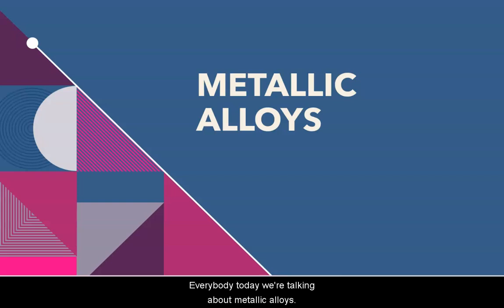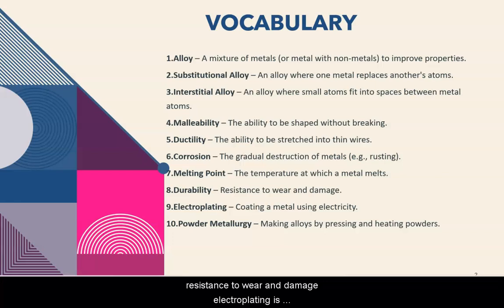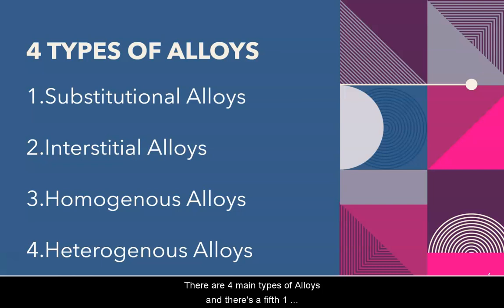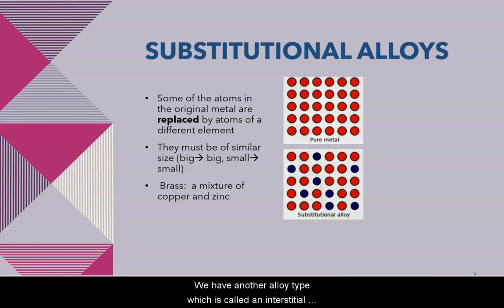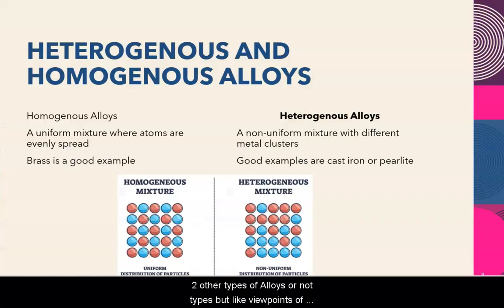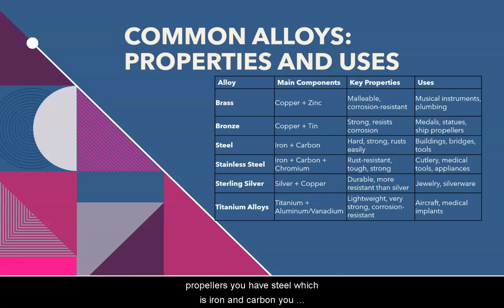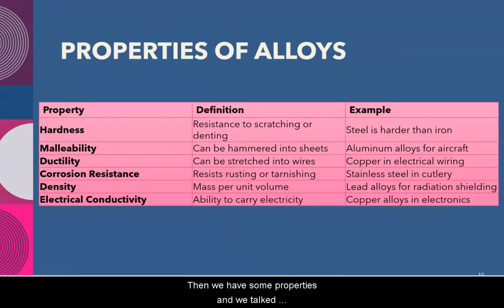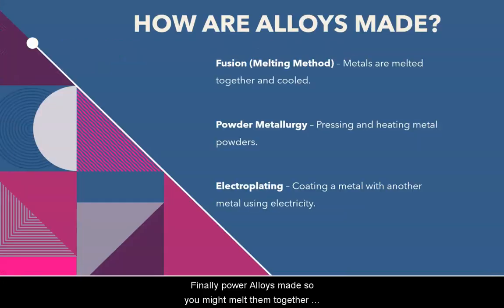Metal Alloys: Interstitial, Substitutional, Homogeneous & Heterogeneous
What makes metal alloys stronger, more durable, or resistant to corrosion? In this video, we explore the fascinating world of metal alloys and break down the different types, including interstitial, substitutional, homogeneous, and heterogeneous alloys.

🔬 Topics Covered:
✅ What are metal alloys, and why are they important?
✅ Interstitial vs. Substitutional alloys – How atoms fit into the structure
✅ Homogeneous vs. Heterogeneous alloys – How metals mix at the atomic level
✅ Real-world examples and applications of common alloys

📌 Perfect for chemistry and materials science students looking to understand metal properties and their uses!

📺 Watch now and learn how alloys shape the world around us!